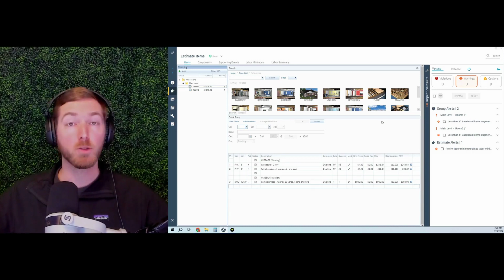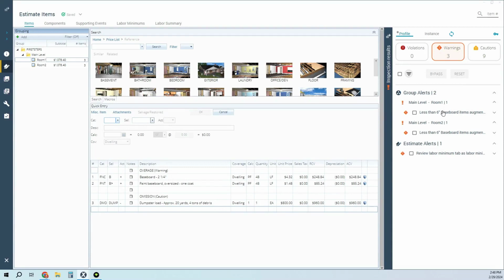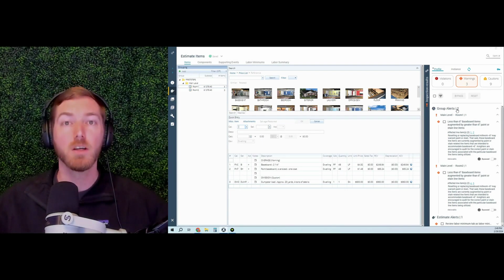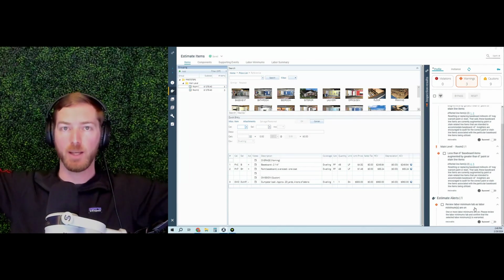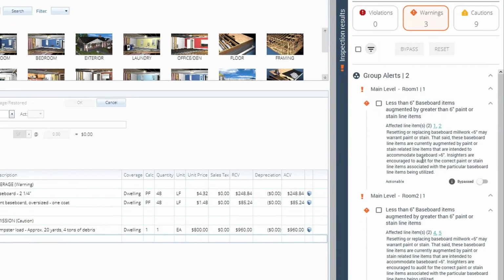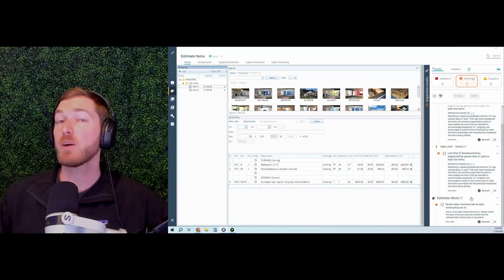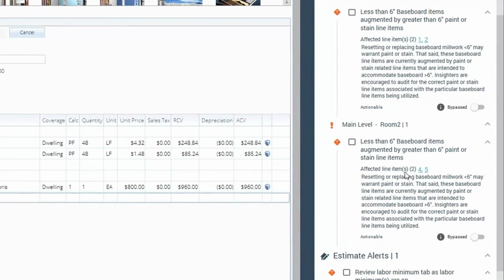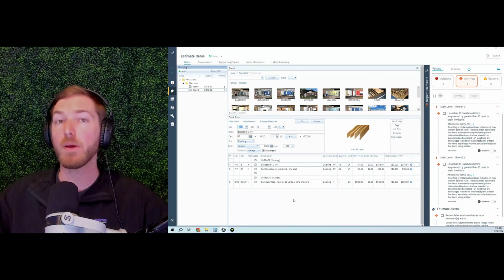Group Alerts vs Estimate Alerts Explained | Actionable Profile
If you're wondering about the differences between Group Alerts and Estimate Alerts, we have got you covered!
In this video, Harrison explains both types of alerts, along with their key differences. Understanding these alerts can help you better understand the guidance they provide and create more accurate estimates.